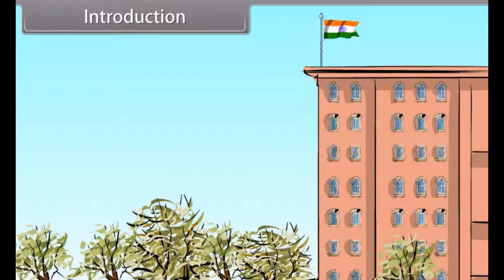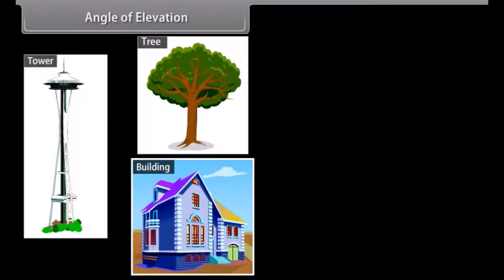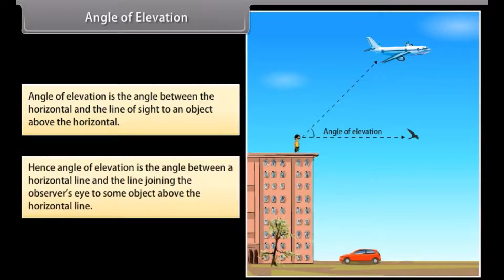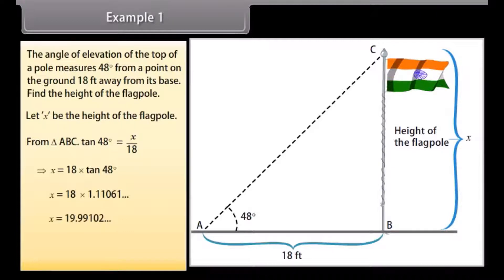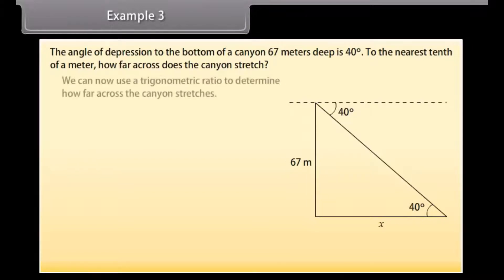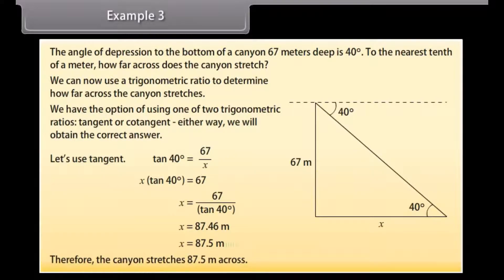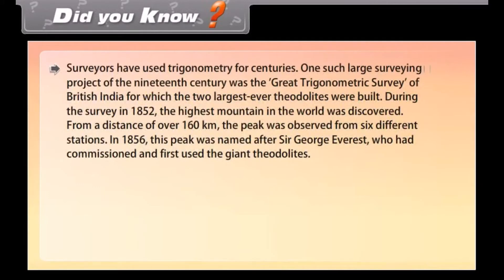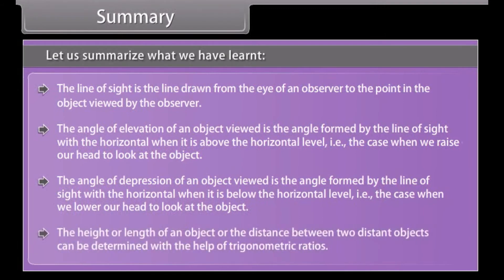CBSE Class 10 || Maths || Some applications of Trigonometry || Animation || in English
CBSE Class 10 || Maths || Some applications of Trigonometry || Animation || in English @digitalguruji3147

class 10 some applications of trigonometry
class 10 some applications of trigonometry one shot
class 10 some applications of trigonometry introduction
class 10 some applications of trigonometry full chapter
class 10 maths some applications of trigonometry
class 10 maths some applications of trigonometry one shot
class 10 maths some applications of trigonometry introduction
class 10 maths some applications of trigonometry in english
some applications of trigonometry class 10 cbse in english
some applications of trigonometry class 10 animation